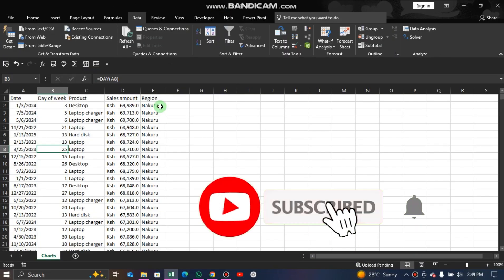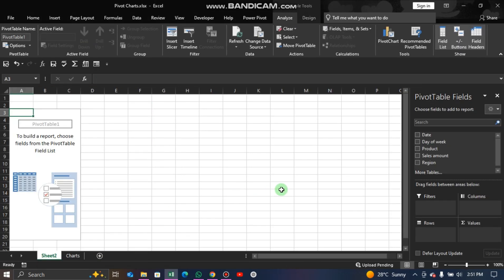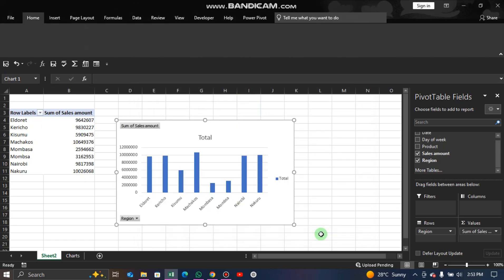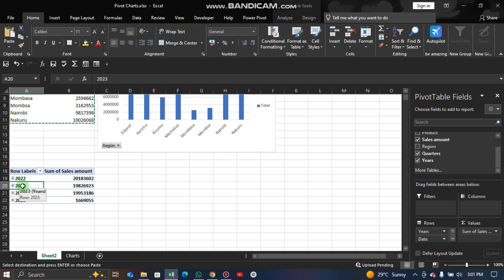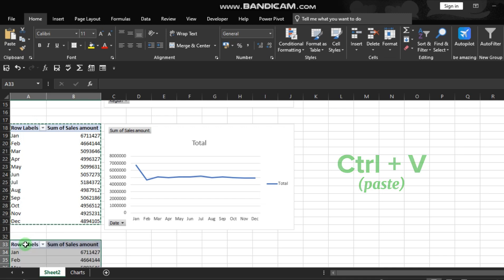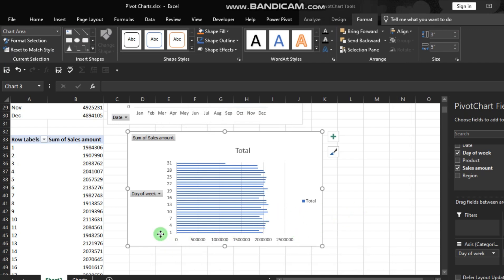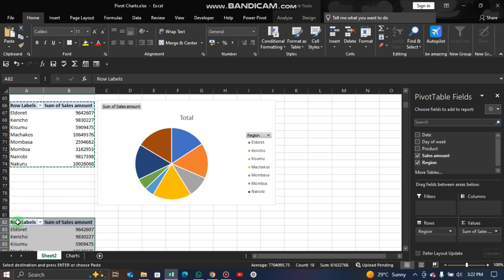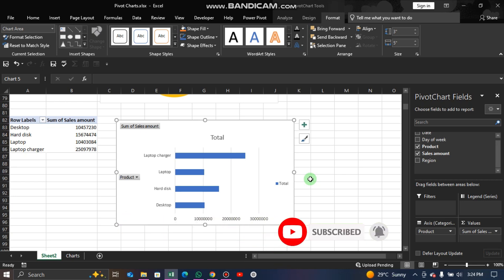Master Pivot Charts in Minutes! Excel Data Visualization Made Easy.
Learn how to use PivotTables in Excel with this step-by-step tutorial for beginners. Find out how to insert pivot tables and how to use recommended pivot tables. Learn what filter, column, row, and value mean. See how to use calculated fields to quickly analyze data in a pivot table. See how to summarize and show your values in different ways. Lastly, learn how to insert pivot charts.